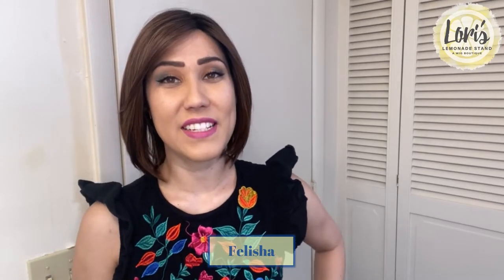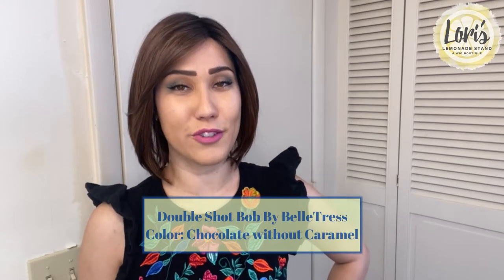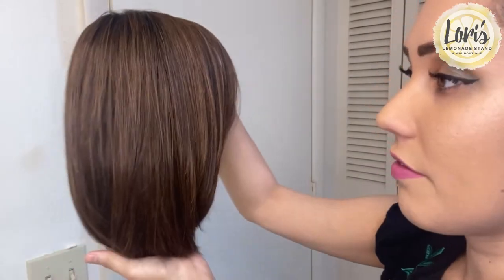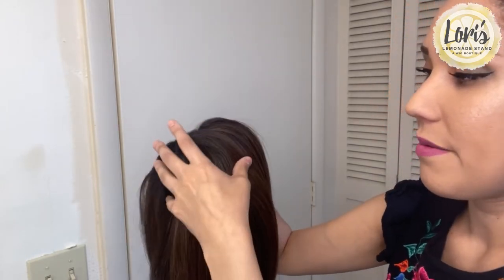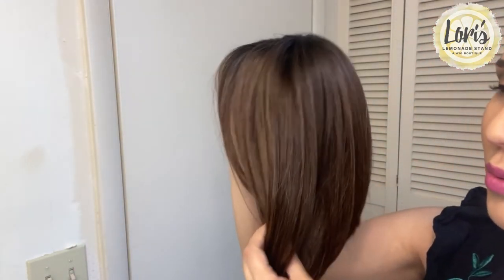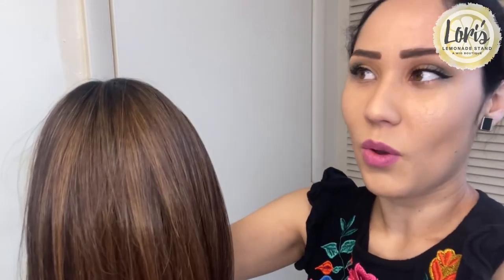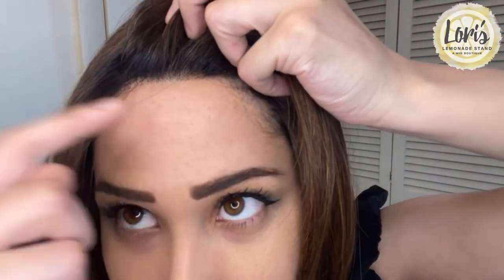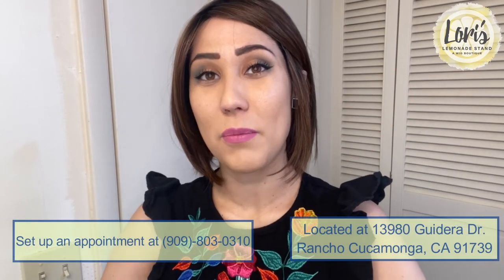Wig Review: Double Shot Bob By BelleTress in color Chocolate with Caramel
Double Shot Bob stops at her favorite coffee bar on her way to work. She knows what she wants. She doesn't walk into her office spilling drops all over herself. She has it together. | DIRECT, BOLD, CLEAR CUT, DARING, BRAZEN

Correction:  The color is Chocolate with Caramel.

Special Features: 100% Hand-Tied, Lace Front
Fiber Type: Heat Friendly
Dimensions: Bangs 7.5" Sides 10" Nape 4" Back 12.5" Overall 10-12.5"
Weight: 3.2 oz
Cap Size: Average

13980 Guidera Drive
Rancho Cucamonga, CA